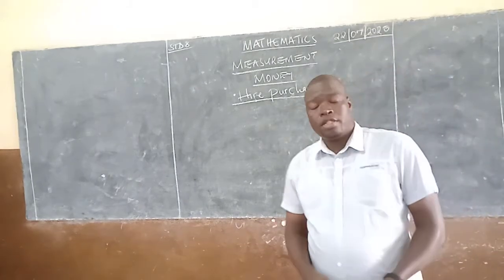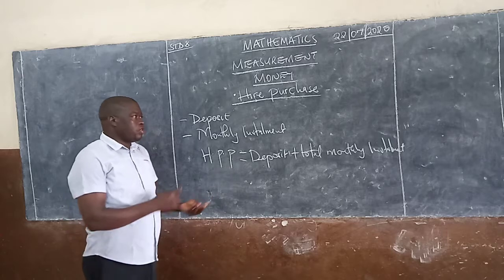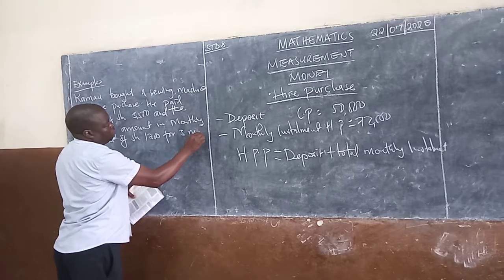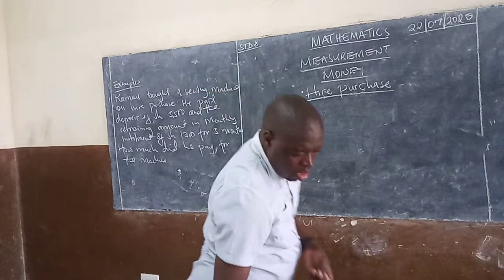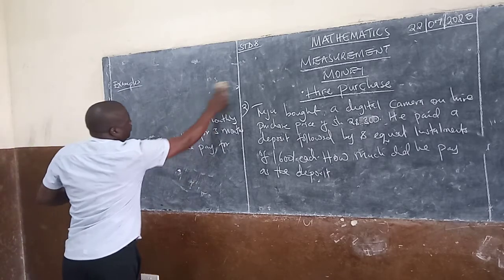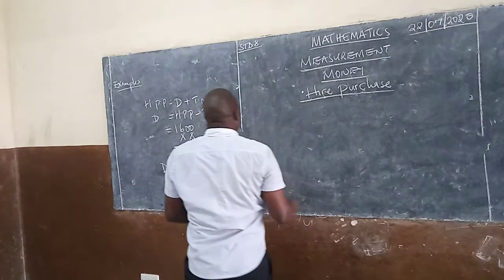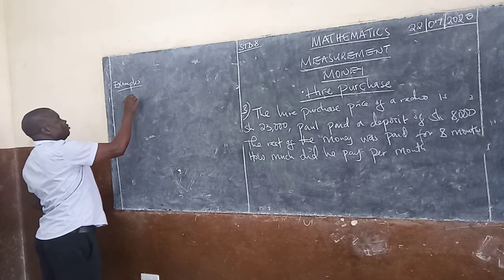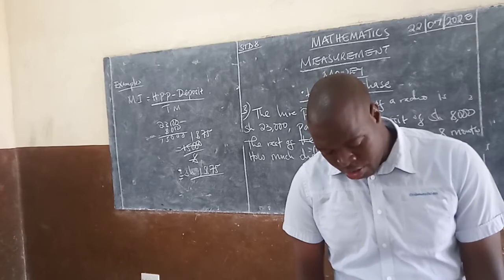CLASS 8 MATHS BY TR. ATEPE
Measurements - Money